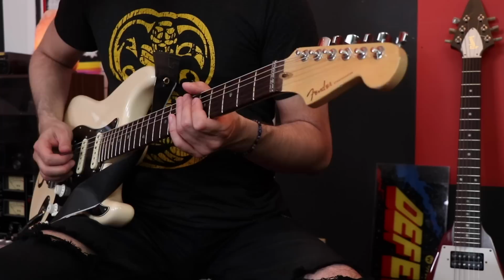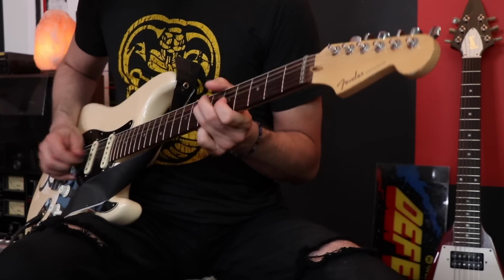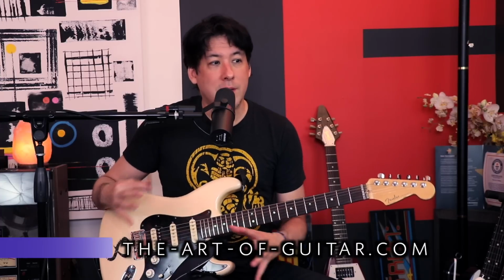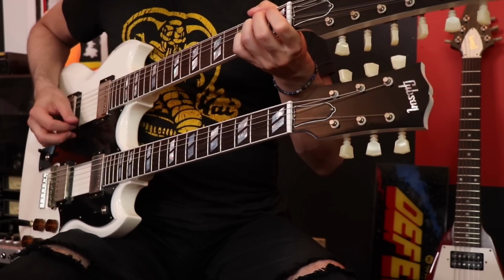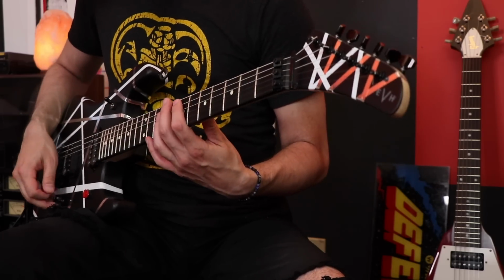8 Intros That Completely TRICKED My Ear!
-8 Intros That Completely TRICKED My Ear!
Thanks!!!